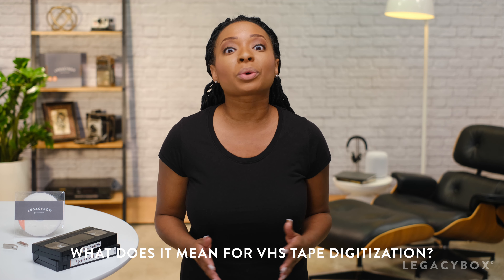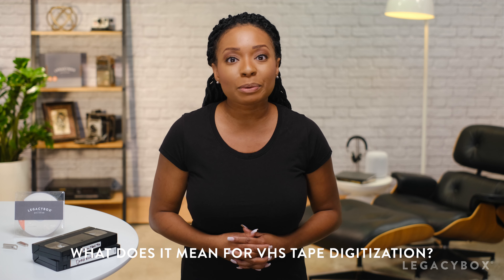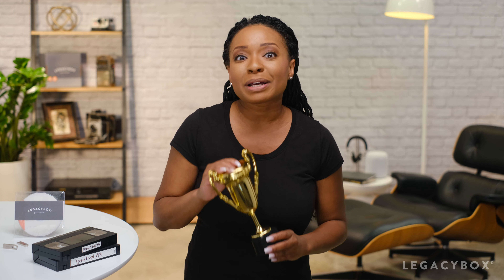What's Our Video Quality? | Legacybox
Interested in what our video quality is? Don't worry!

We'll explain everything you need to know on our video quality. 📼

Quick Guide:

Resolution -- 0:22

Refresh rate -- 1:09

Our specs -- 1:34